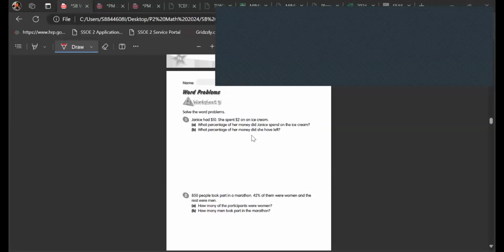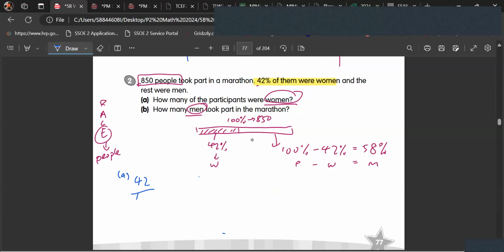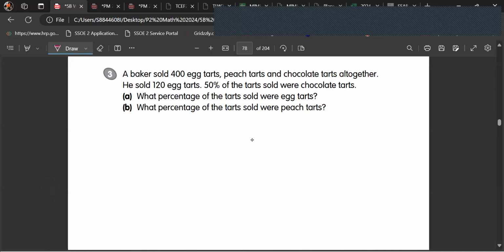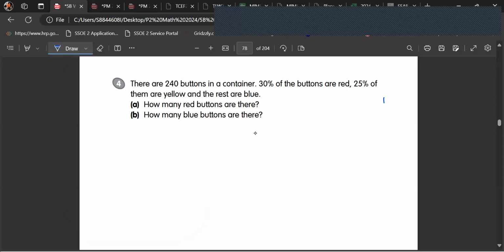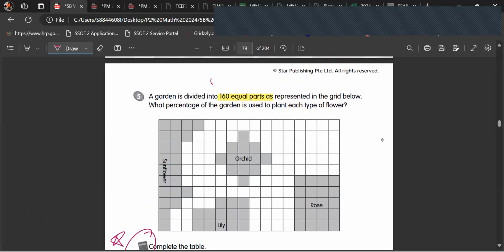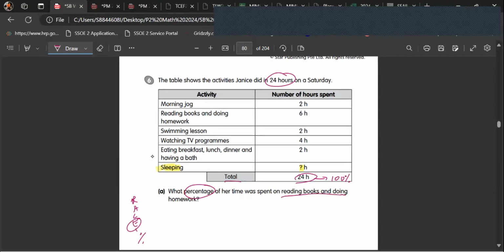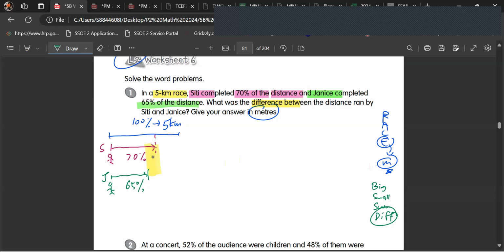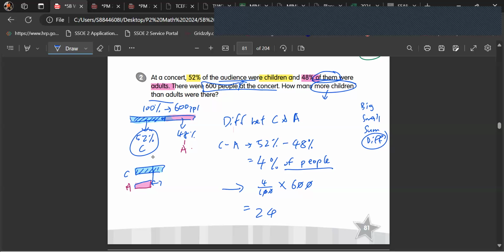P5 Math: 7/8/24 Percentage of a Quantity L1,2 Word Problems: WB Pg 77-81(check chapters for Qn. no.)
P5 Math: 7/8/24
Percentage of a Quantity
Level 1, Level 2 Word Problems
WB Pg 77 - 81

00:00 L1 P77 Q1
04:41 L1 P77 Q2
13:41 L1 P78 Q3
20:21 L1 P78 Q4
26:23 L1 P79 Q5
33:03 L1 P80 Q6
38:02 L2 P81 Q1
42:36 L2 P81 Q2